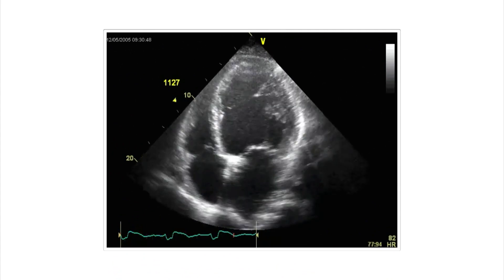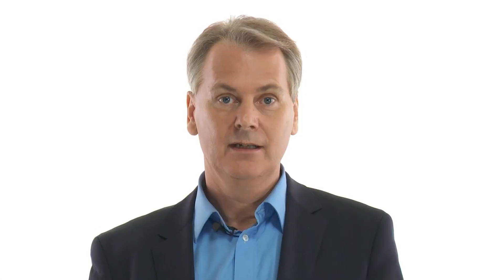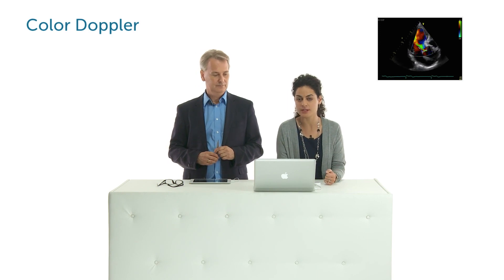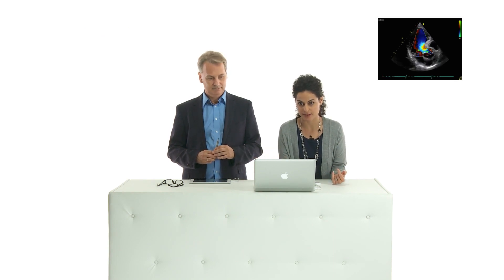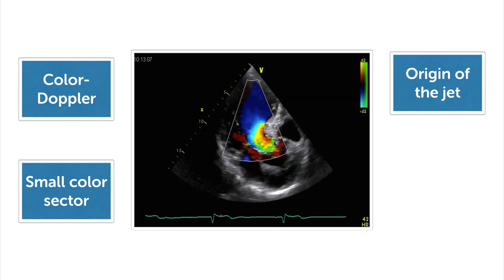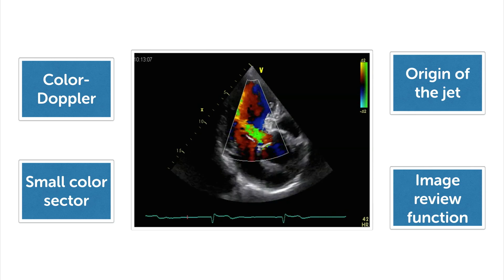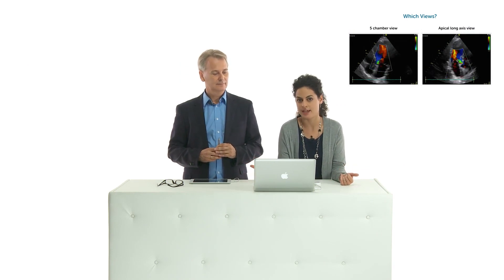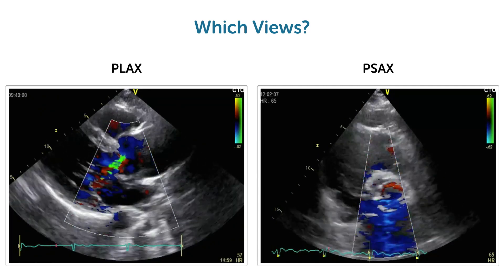How can I find aortic regurgitation with echo?